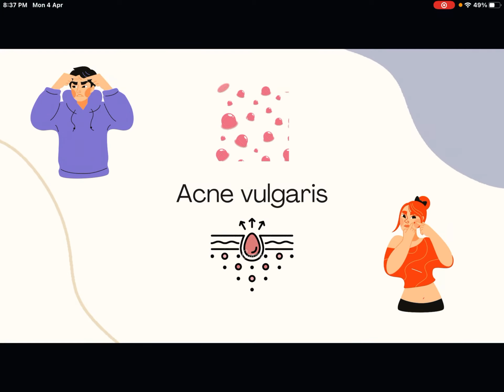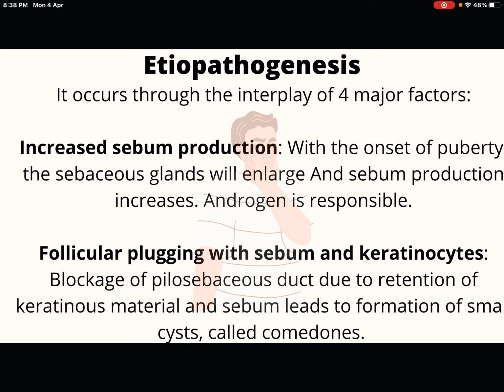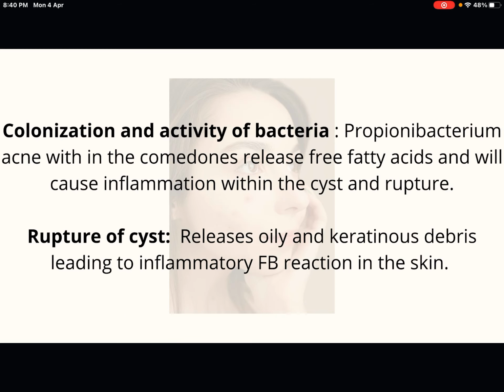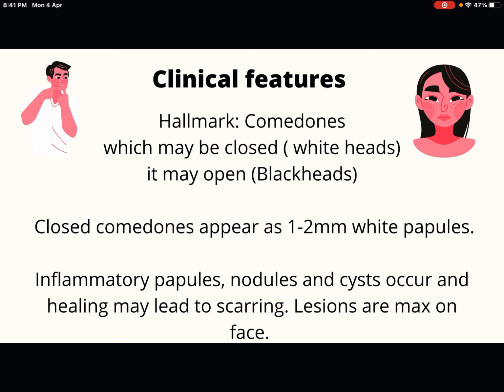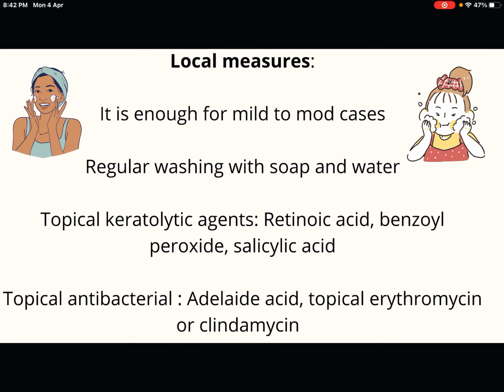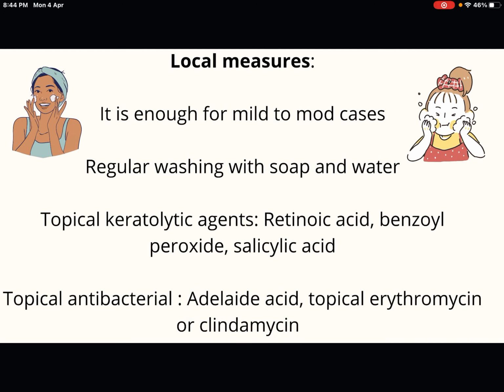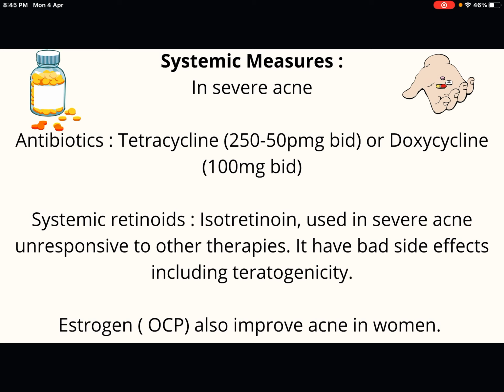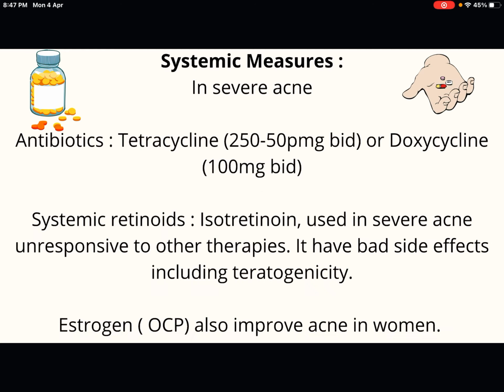Acne Vulgaris | Dermatology | General Medicine I MBBS I